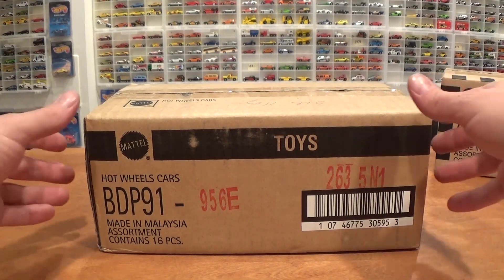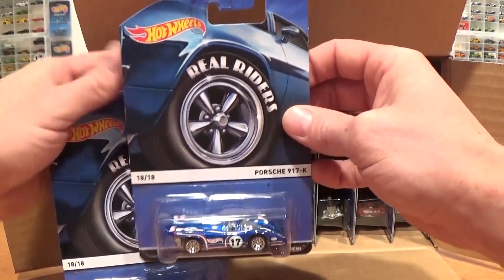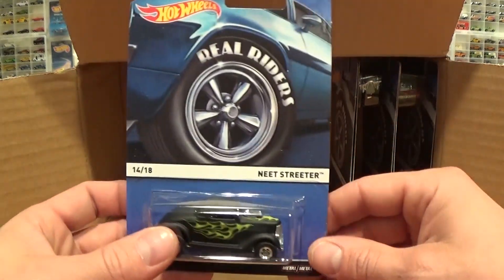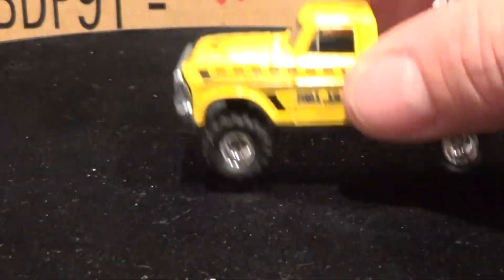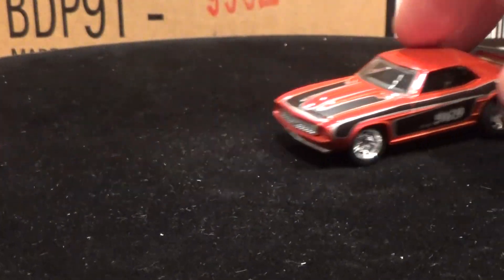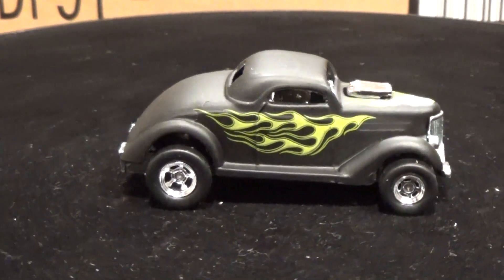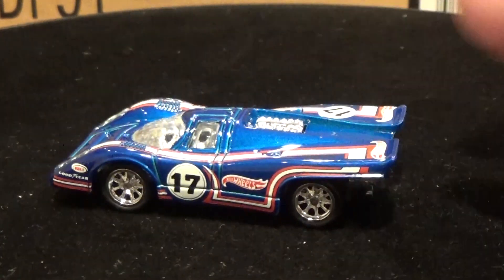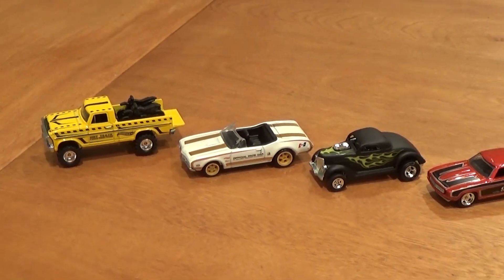Hot Wheels Heritage 2015 E Case Real Riders series